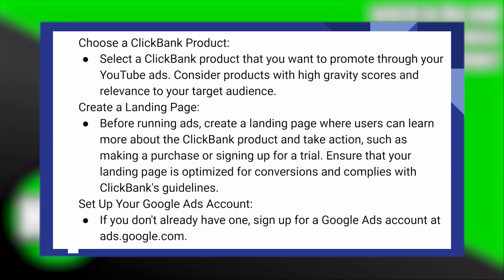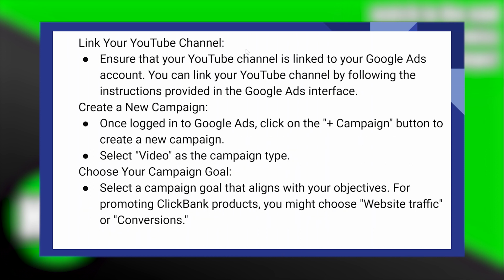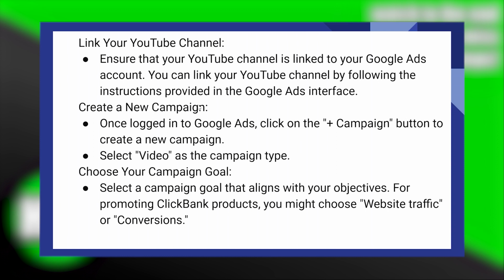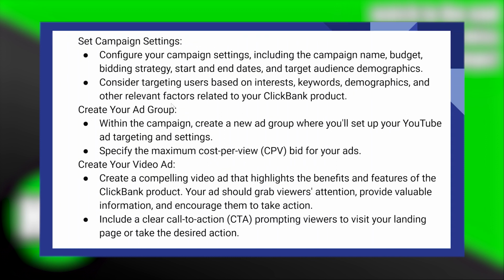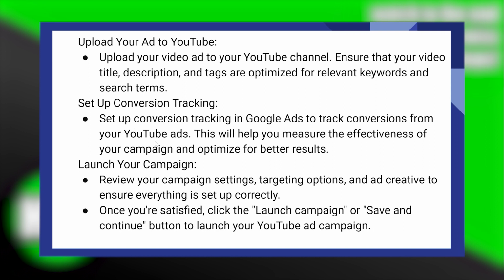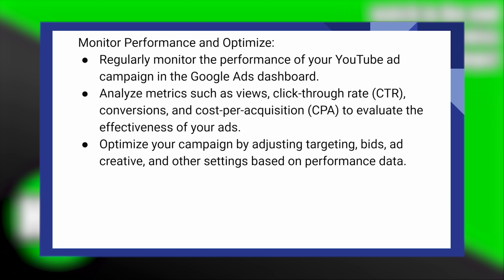HOW TO RUN YOUTUBE ADS FOR CLICKBANK 2025! (FULL GUIDE)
Welcome to our in-depth tutorial on running YouTube ads for ClickBank products in 2025.